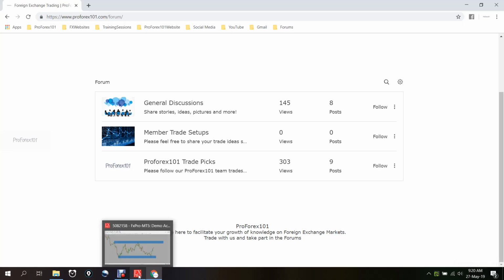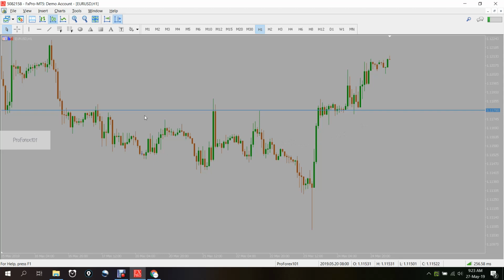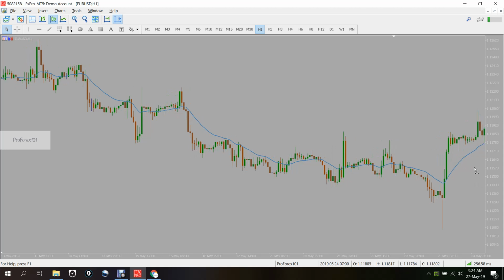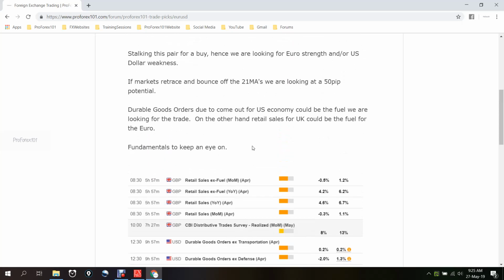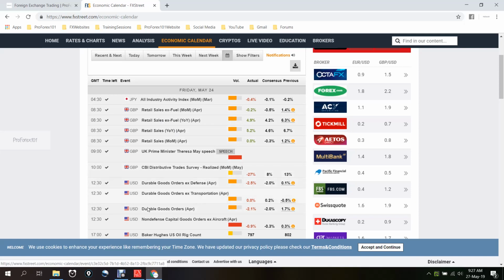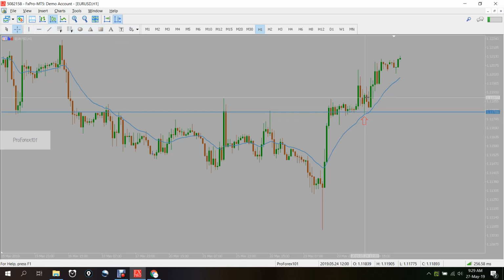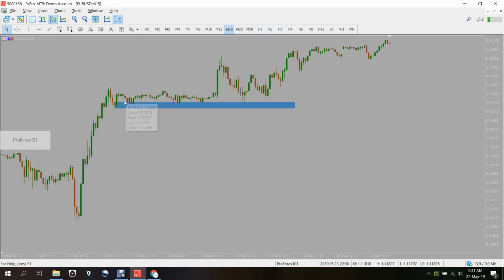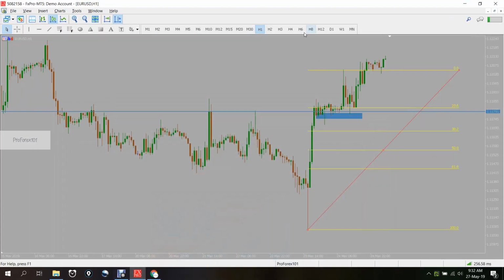ProForex101 | May 27 2019 EURUSD PostTrade Live Analysis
Post trade live analysis for EURUSD.

Knowledge is power!  Education is the Key!